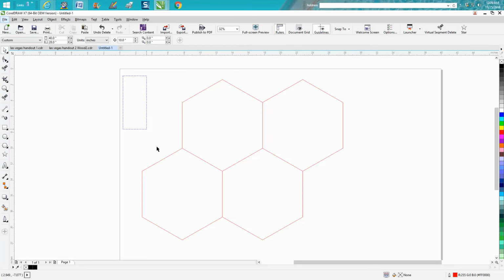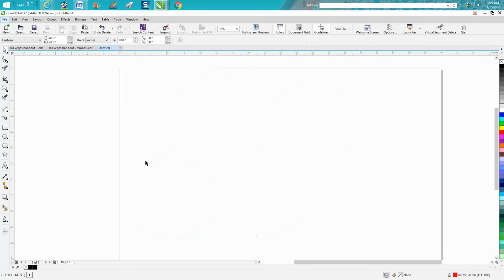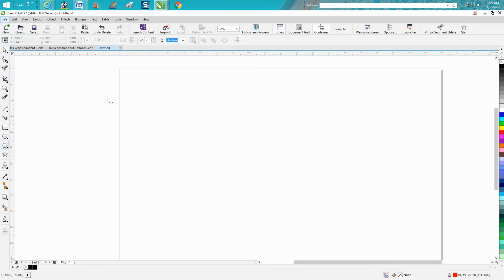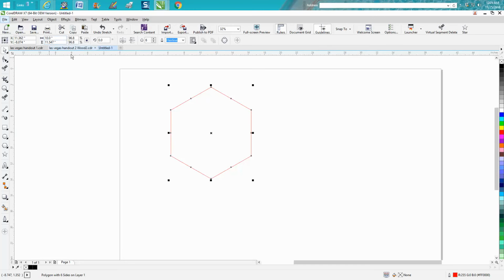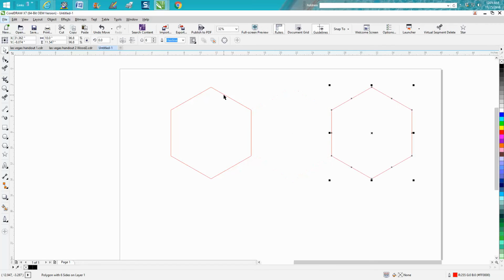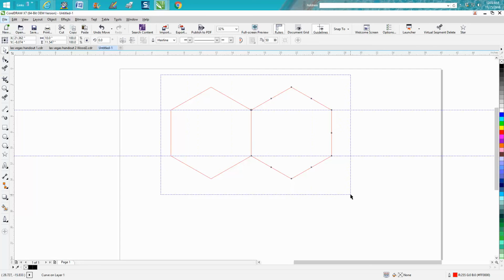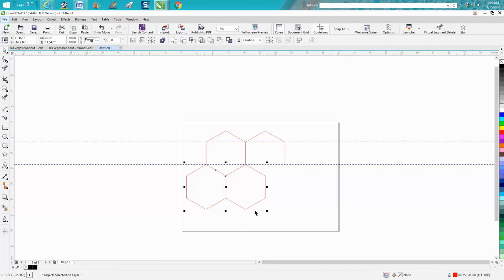Corel Draw Tips & Tricks Layout and job time saver Part 3